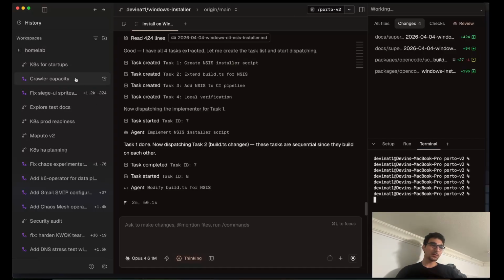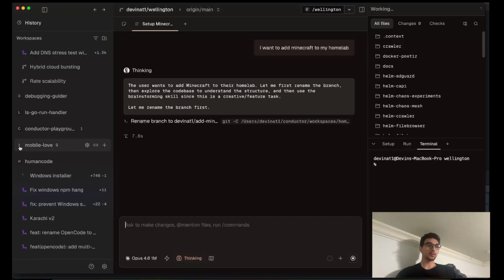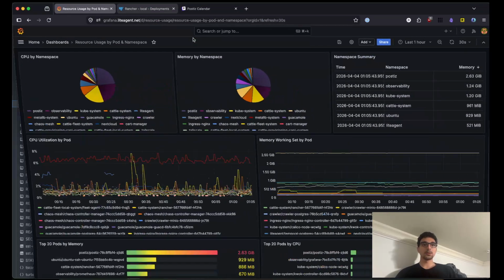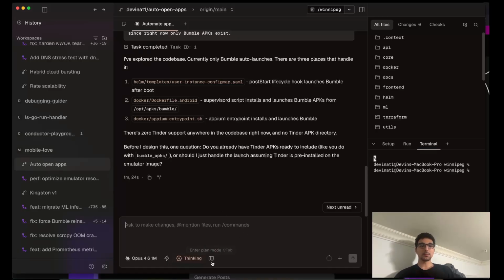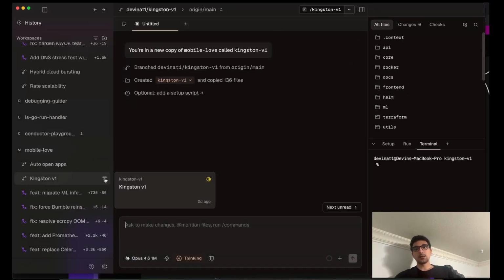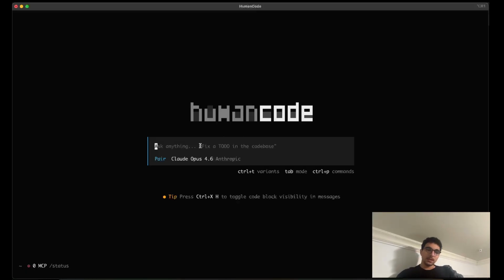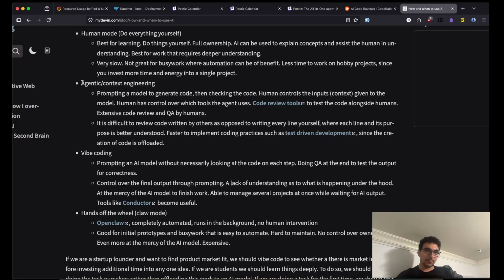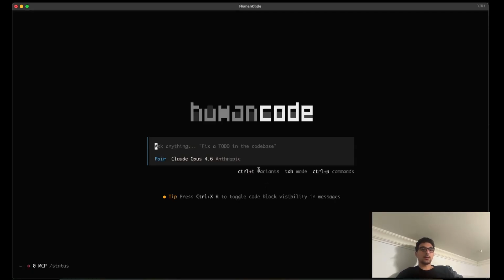AI coding tools that have actually changed how I build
A quick and dirty video showing some coding tools I found super useful to build with.